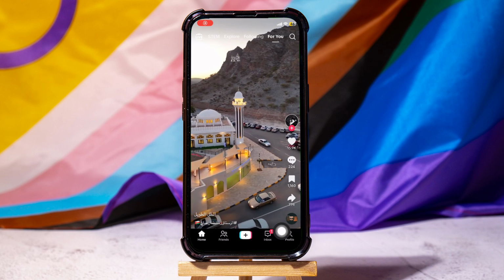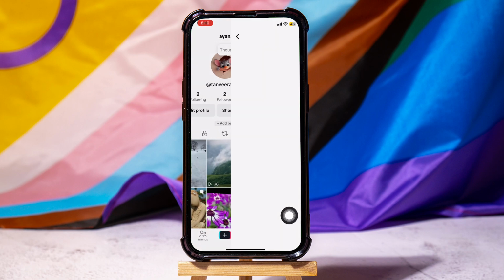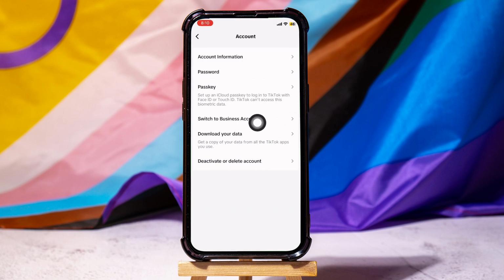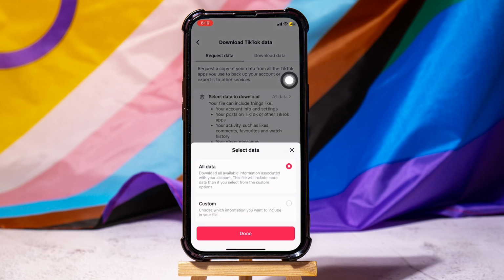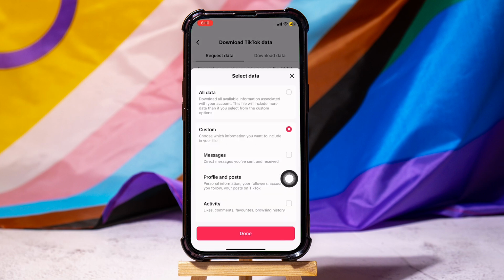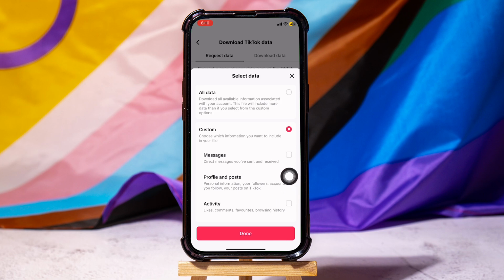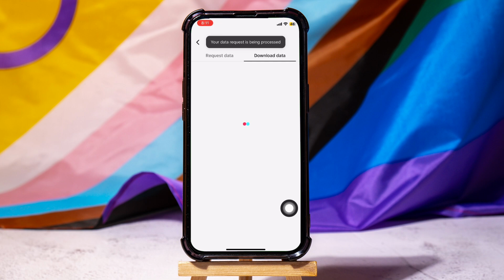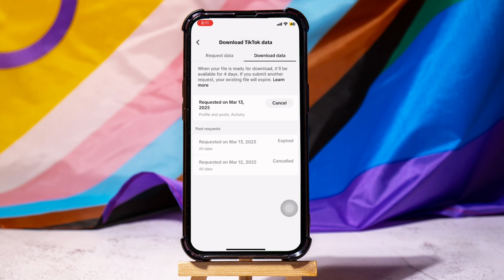How To See Deleted Tiktok Videos 2025 (iPhone & Android)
Ever stumbled upon a TikTok that you loved, only to find it mysteriously vanished later? I've been there, and it's frustrating! In this video, I'm diving deep into how to see deleted TikTok videos, sharing tips and tricks that have worked for me. We'll explore backup methods, third-party apps, and even some sneaky ways to retrieve those lost gems. Whether you're trying to recover your own deleted TikTok content or just curious about that viral dance you can't find anymore, I've got you covered. Let's navigate the TikTok world together and make sure those precious videos aren't lost forever. Don't forget to drop a comment if you have any questions or if you've got your own hacks to share!